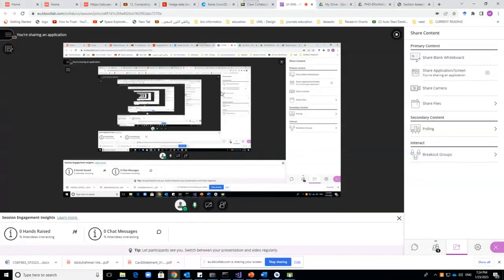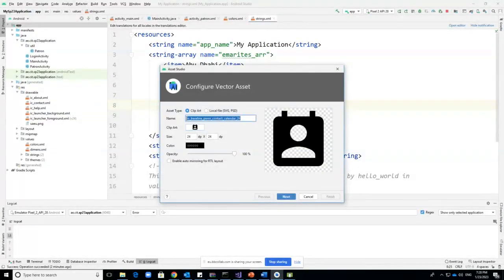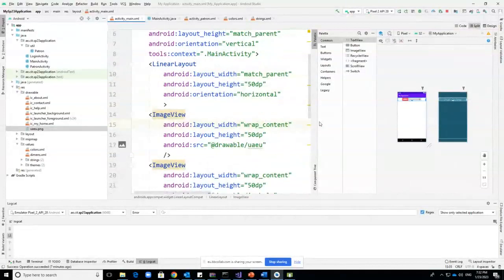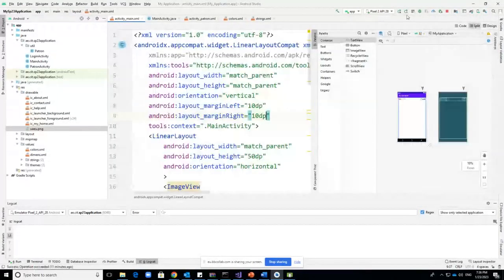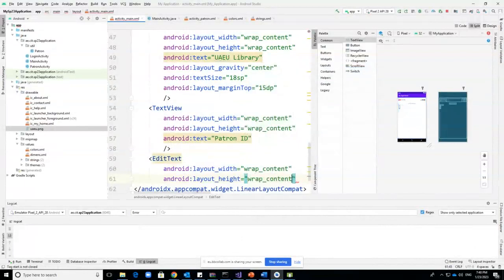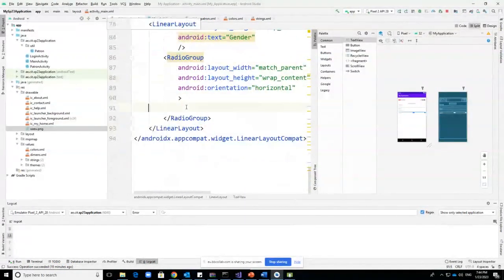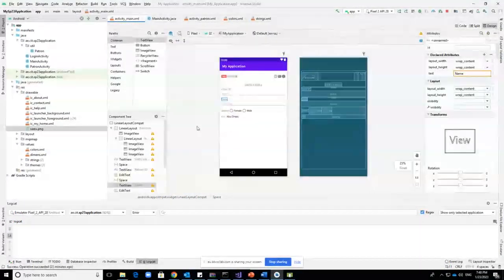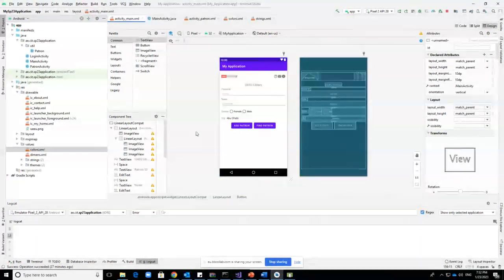Design UI in XML (Android Studio)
Tutorial how use Linear Layout to design UI in XML for Android Studio